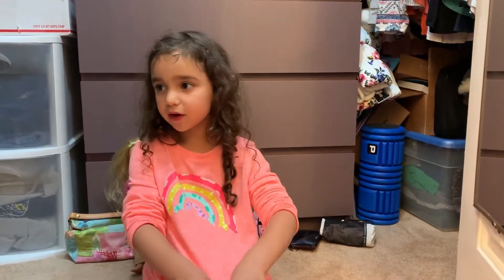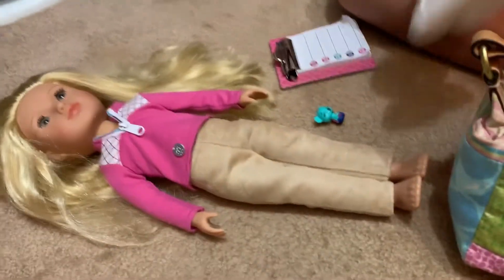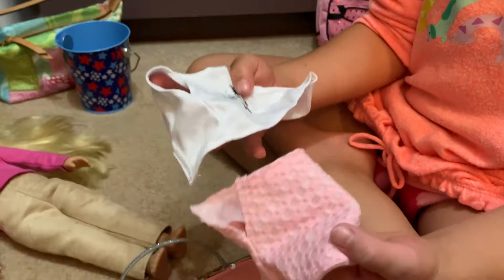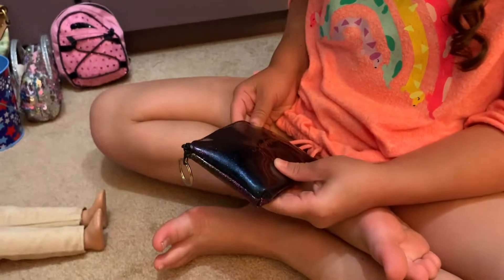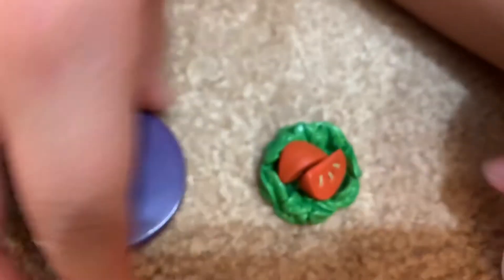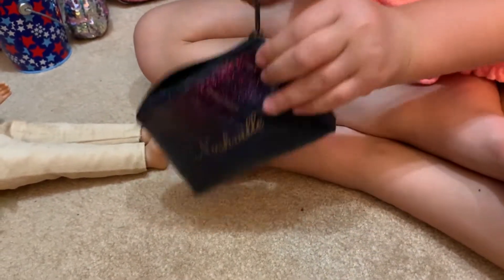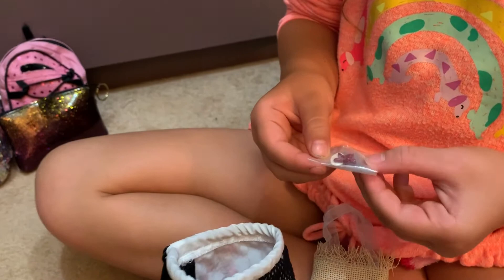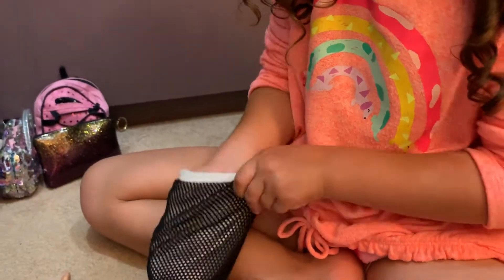Our Generation Girl Doll - Packing for the Beach!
We hope you enjoy and please stay safe/healthy!  Thanks!